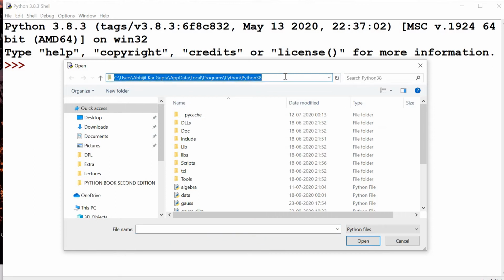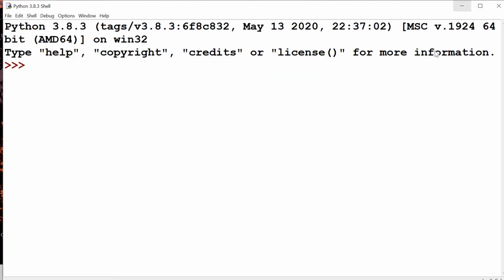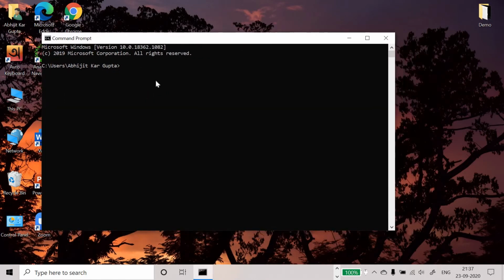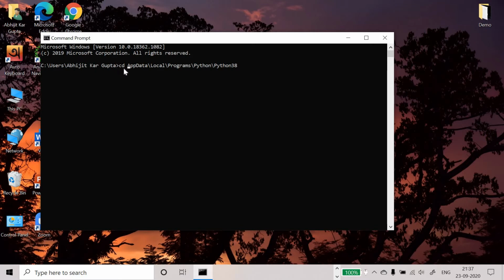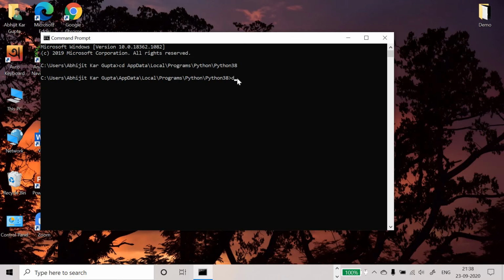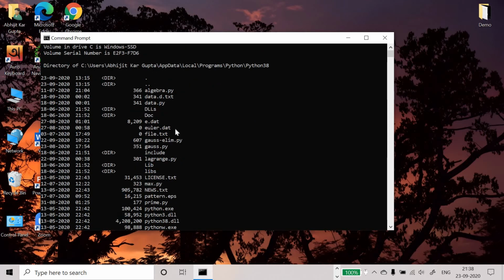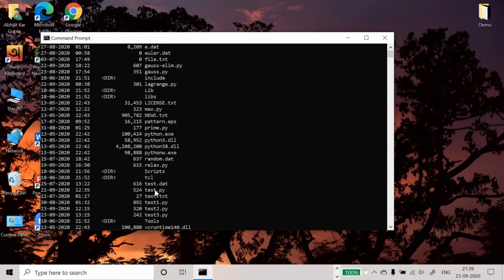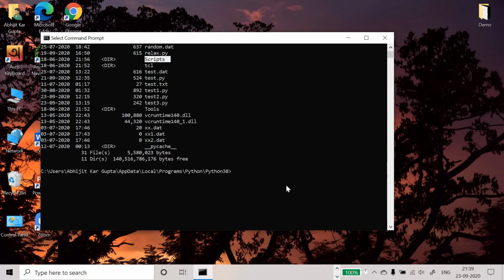How to install NumPy?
Small video to demonstrate how you can install Numpy, Scipy etc over core Python.  Windows.